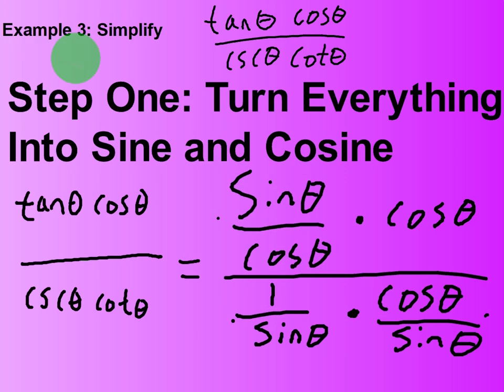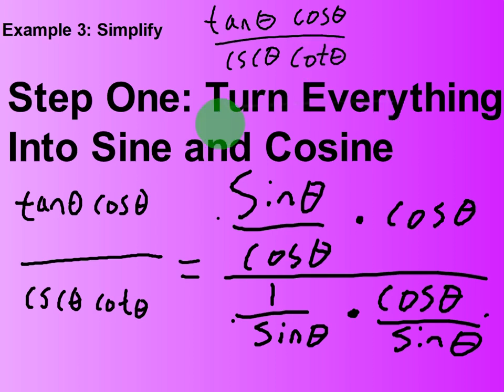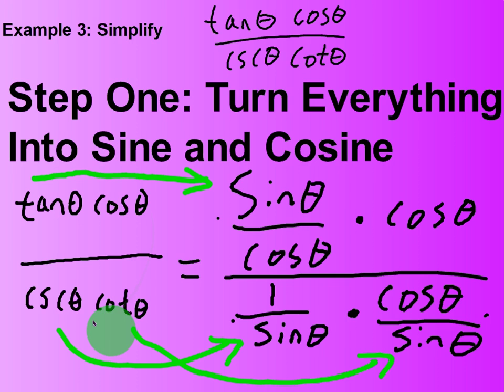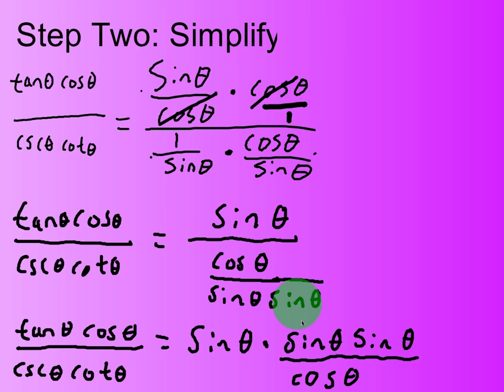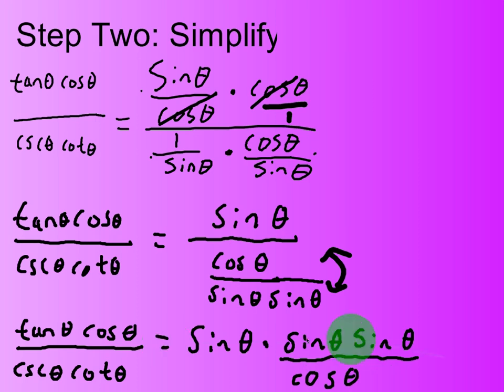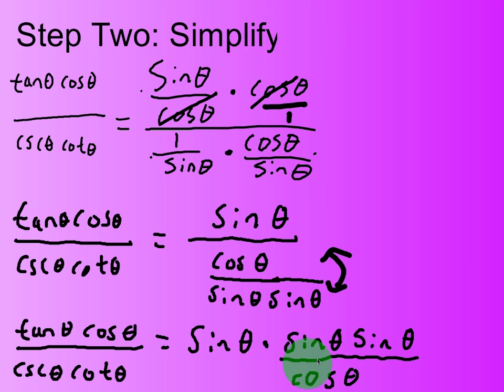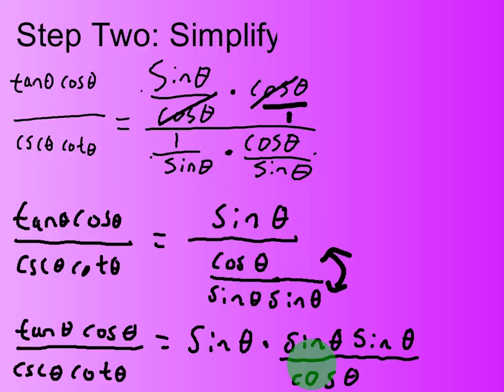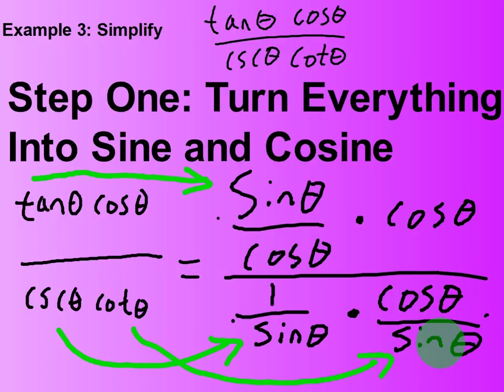Quotient Identites Ex #3 Tan Cos Over Csc Cot